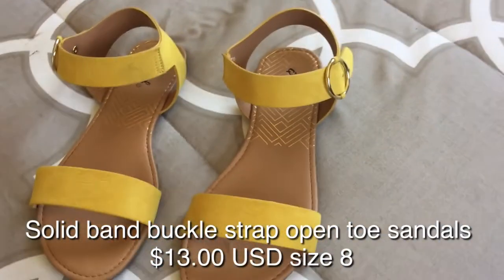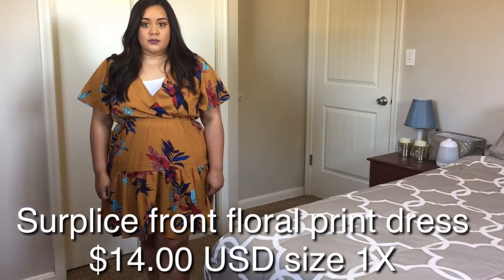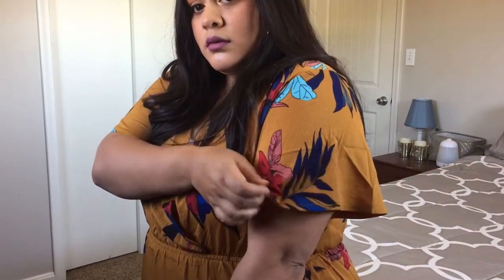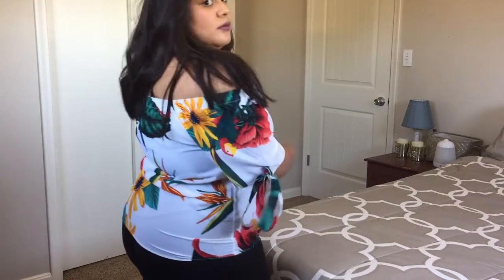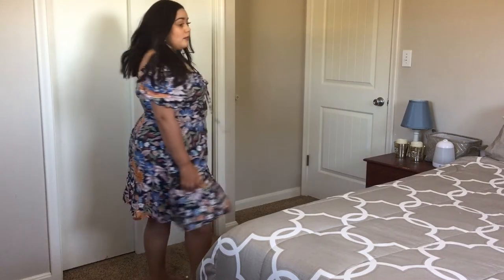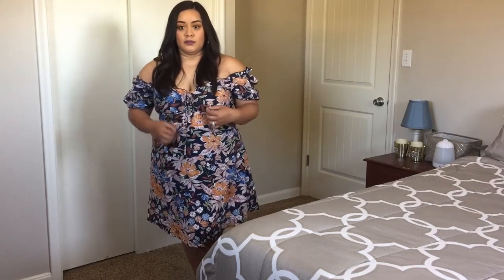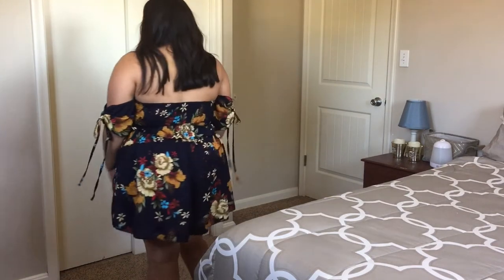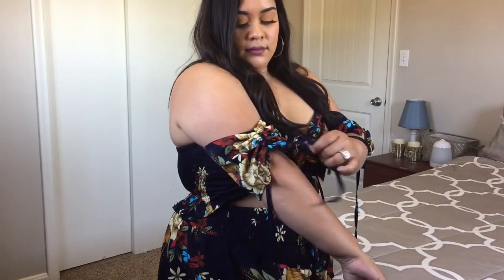SHEIN TRY ON PLUS SIZE FASHION